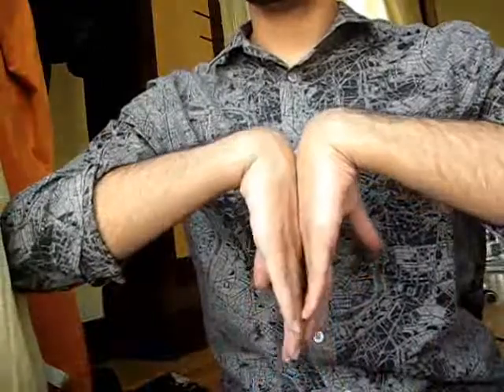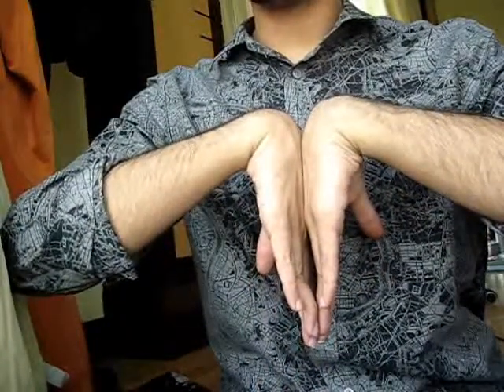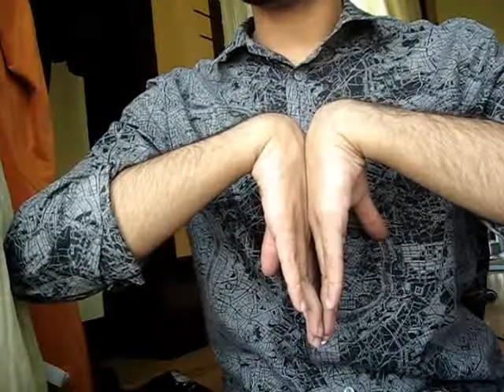Phalen's Test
In this video we demonstrate how to do the phalen test, and which nerve is most likely to be affected.
A link to see the Distrubition of the Skin which is supplied by the Median Nerve:
Performed by Mohamed Taryam , 3rd Year medical Student, University of Sharjah
9th of February,2012